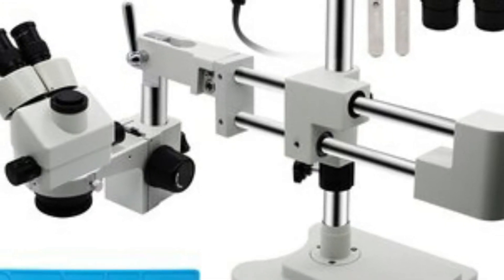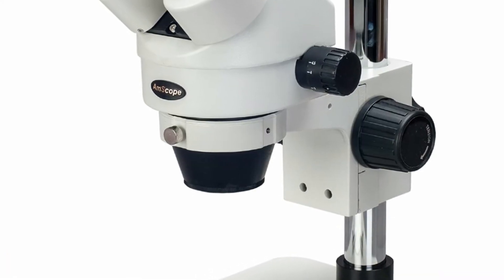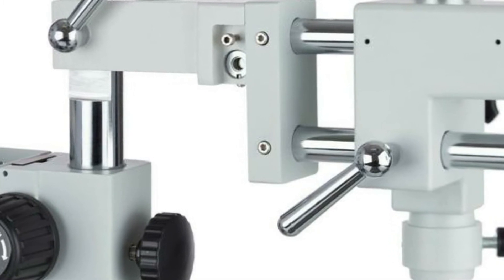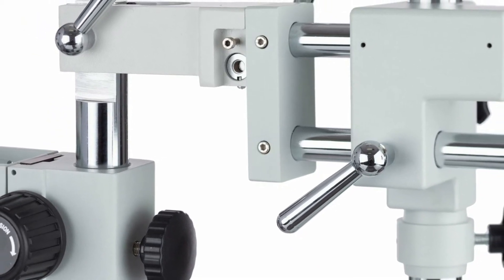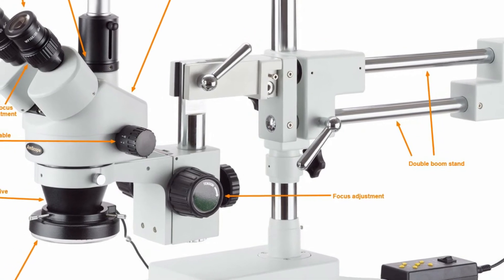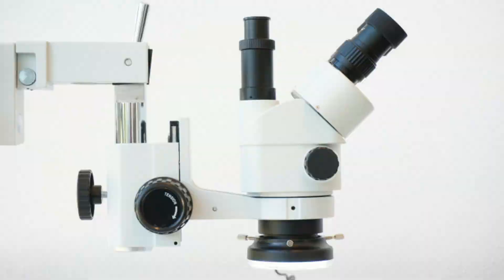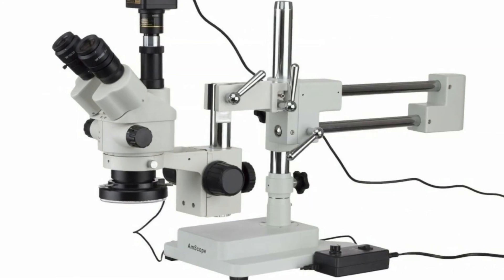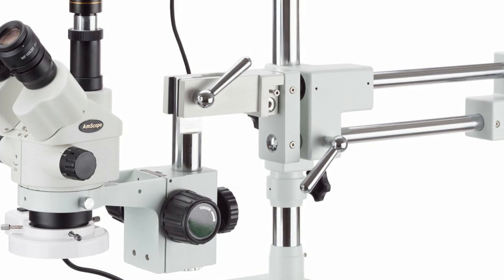AmScope SM 4NTP 7X 45X | Best Stereo Microscopes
The SM-4NTP is a heavy-duty, highly-flexible microscope designed for biological and industrial applications. This model is especially popular in the QC, repair and engraving industries thanks to its ease-of-use and reliability. This model features a zoom-lock to maintain consistent magnification when needed